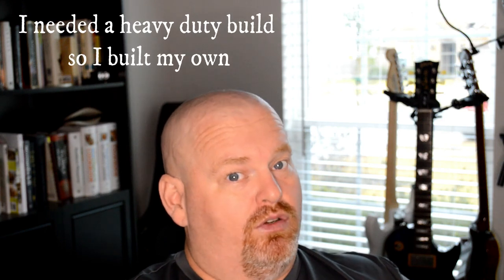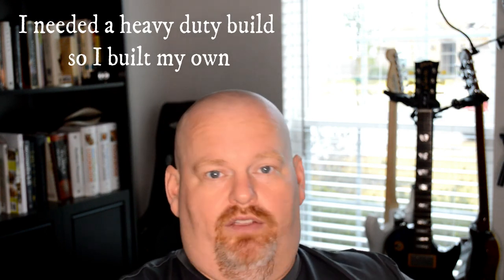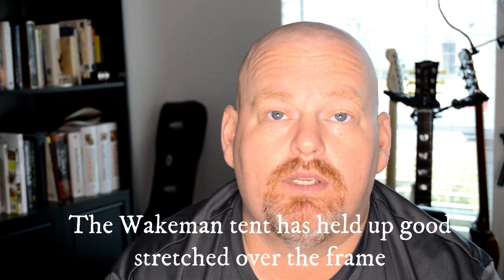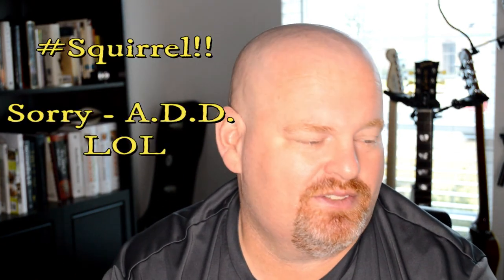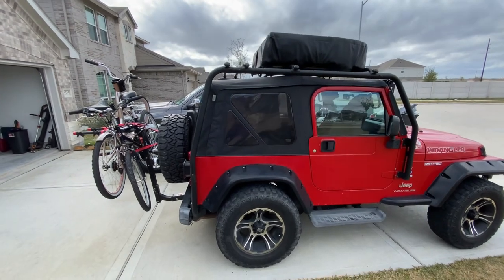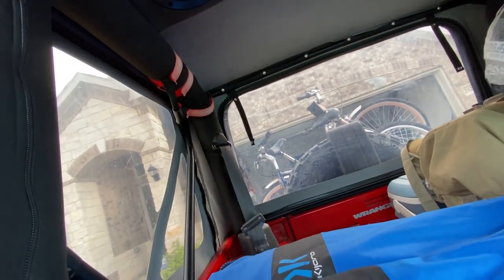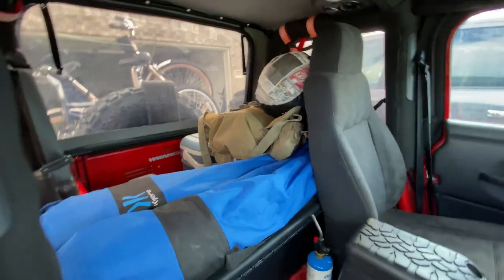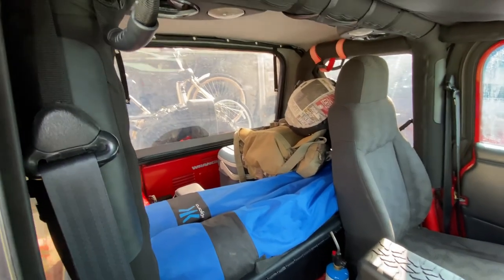The Real Life VLOG DIY Roof Top Tent Update Trip 2 Rainfly Brazos Bend State Park site 127 Dec 2020